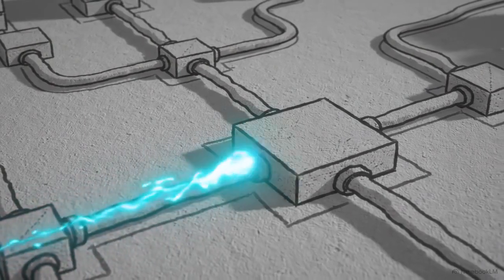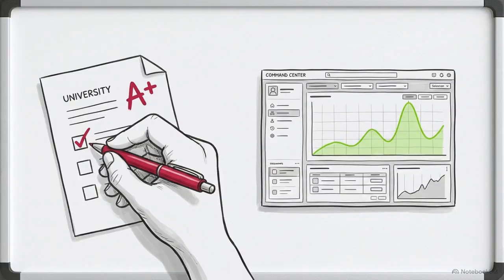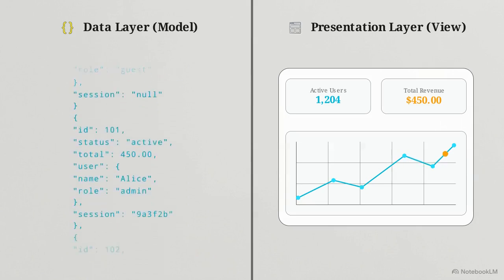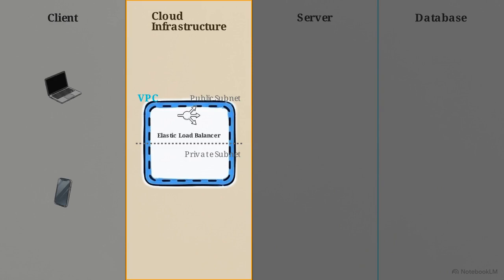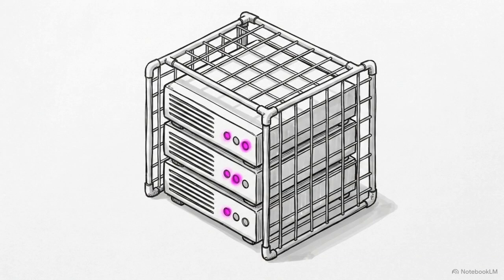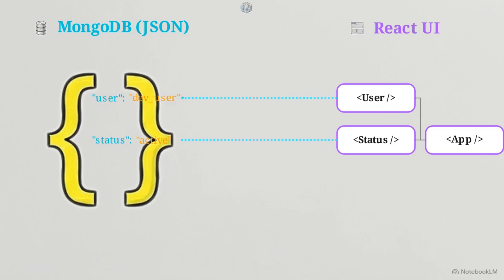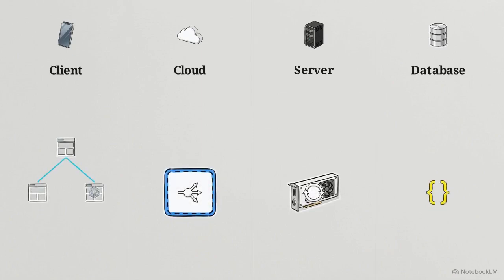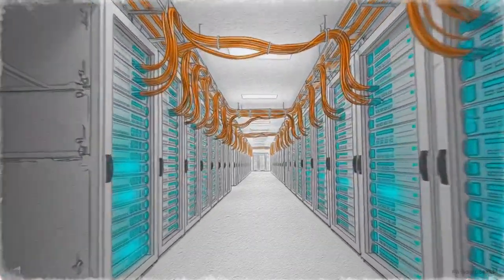Web Application Development Overview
More of the revision part for my current ongoing exams !